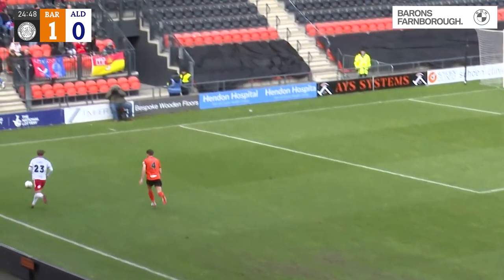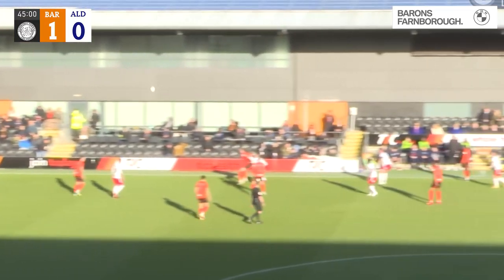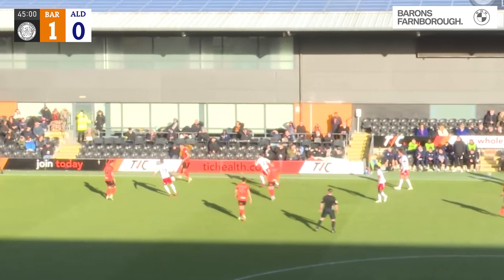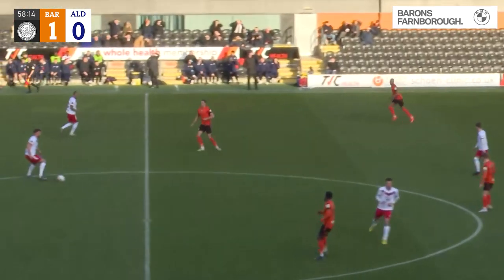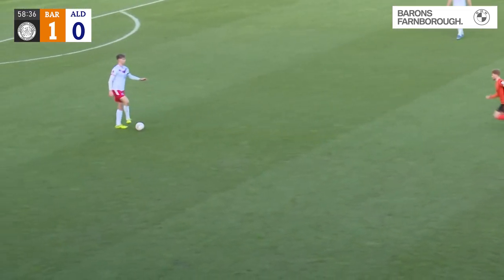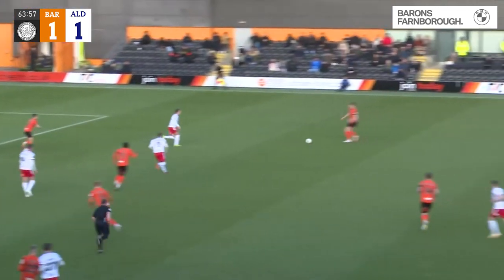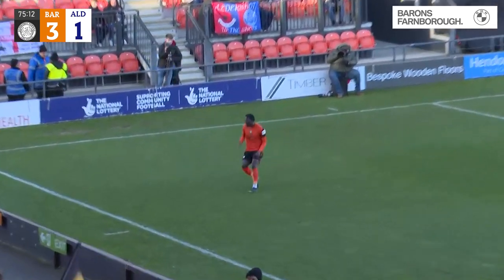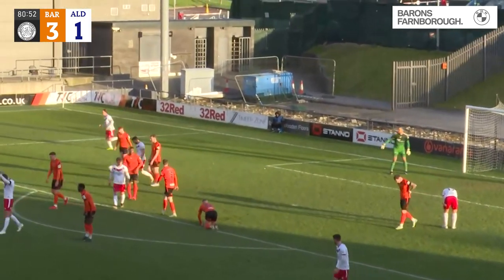MATCH HIGHLIGHTS: Barnet vs Shots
Highlights from our defeat to Barnet.